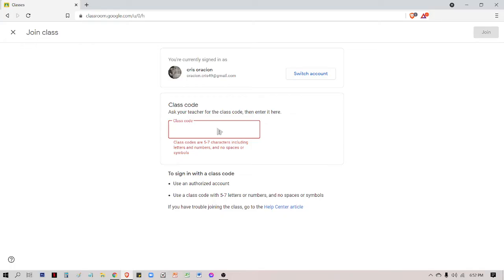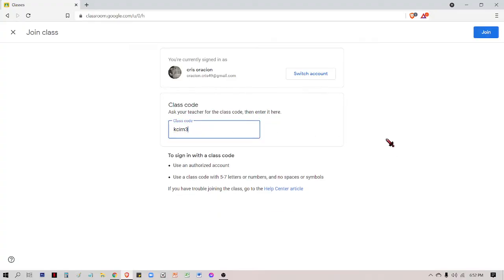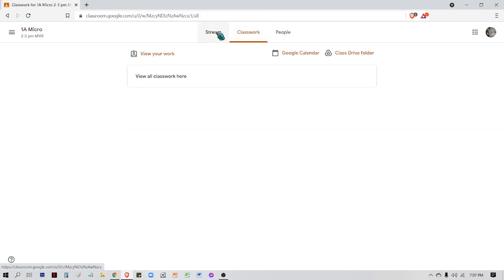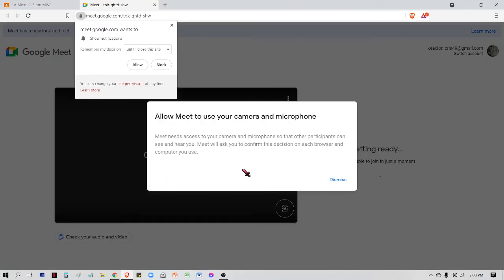Google Classroom Tutorial